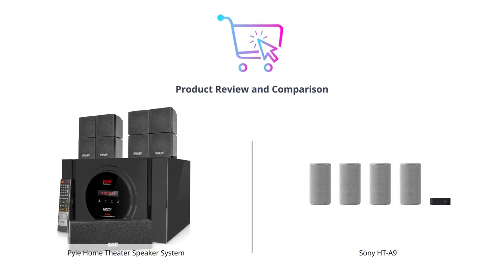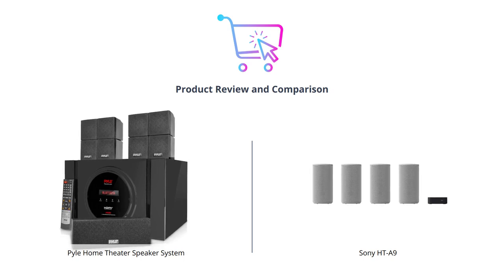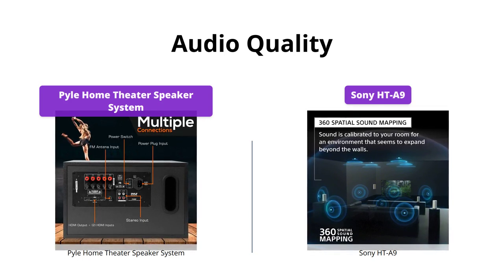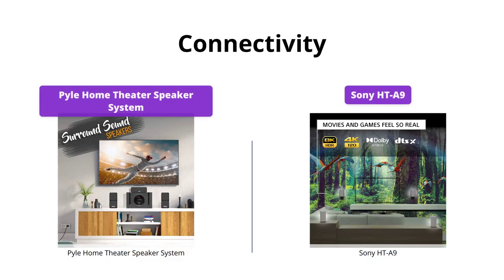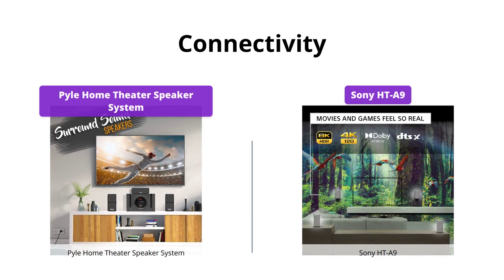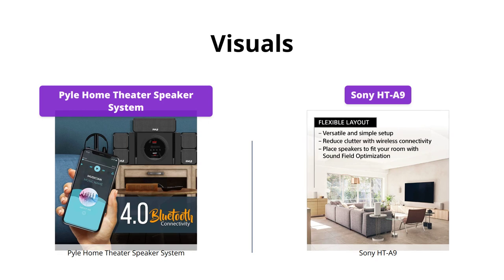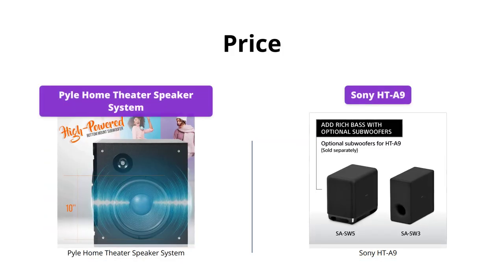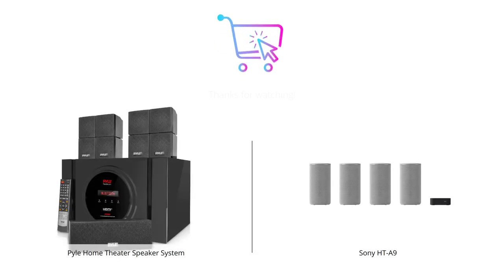Pyle vs Sony Home Theater System Comparison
Compare the Pyle 5.1 Channel Home Theater Speaker System with the Sony HT-A9 4.0.4 Channel High Performance Home Theatre System (2021) and see which one is the best fit for your home theater needs.